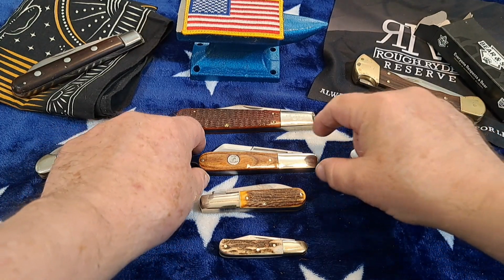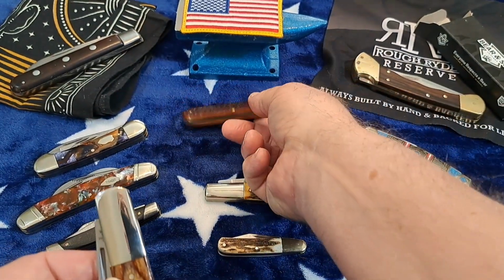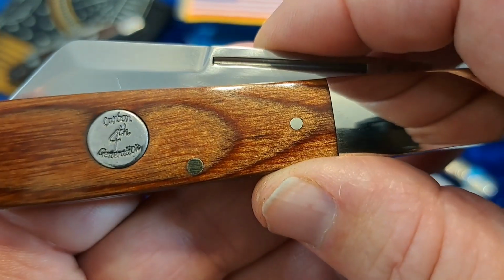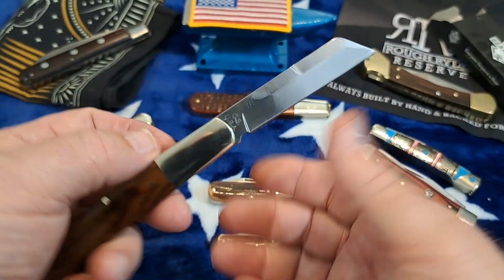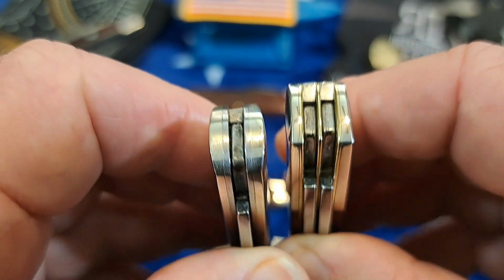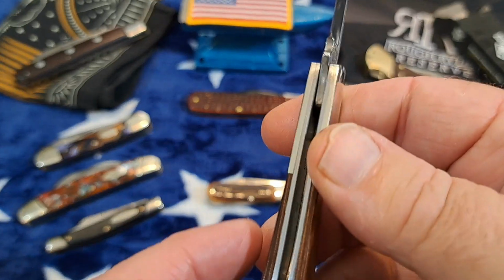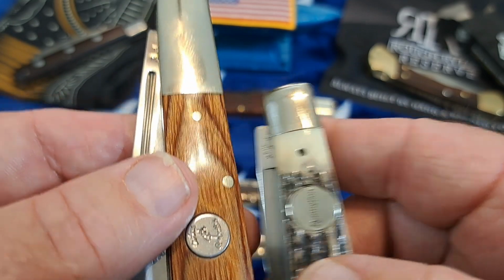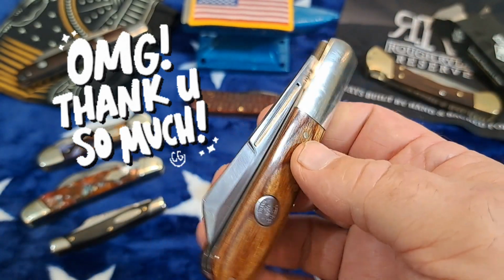Is this the best Barlow ever 🤔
Review of A spectacular Bear and Son barlow.